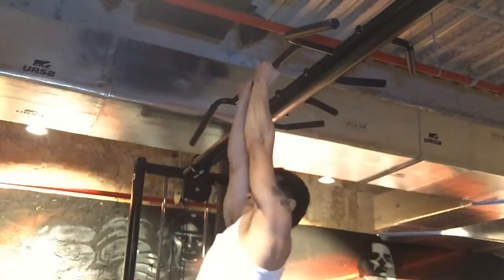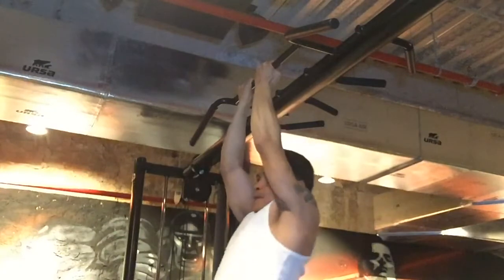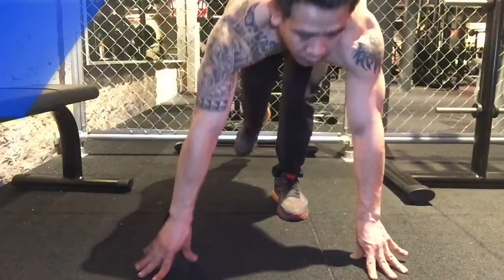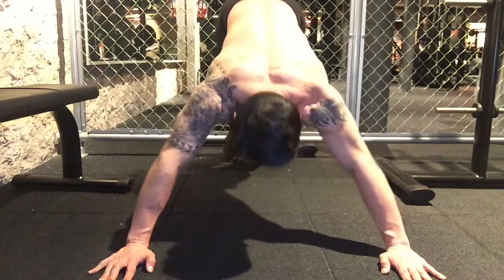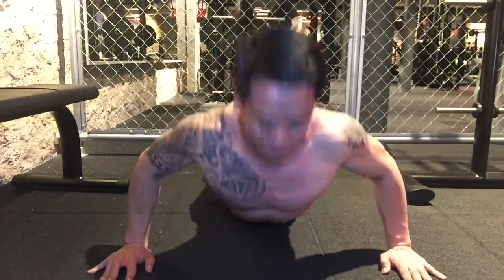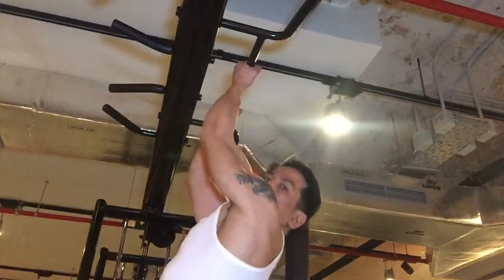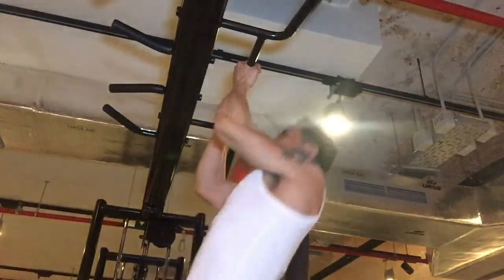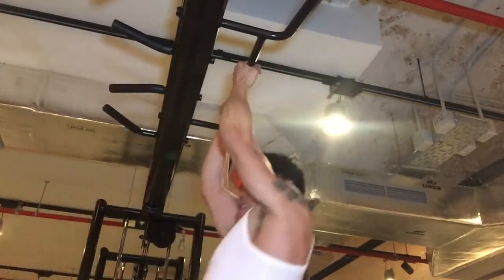BEST BODYWEIGHT EXERCISES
With so many bodyweight exercises to choose from, picking the 8 best was certainly a challenge.  That said, in this video I show you the 8 best bodyweight exercises you can do and how you can cover all the major muscles in your body with them.